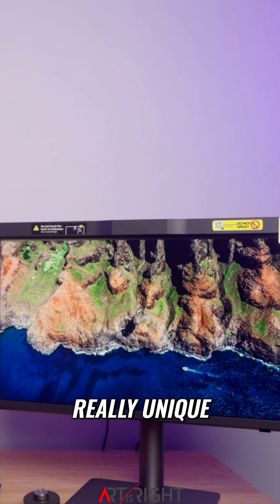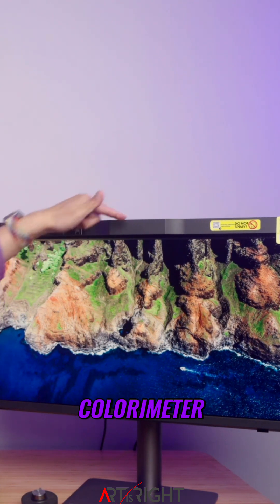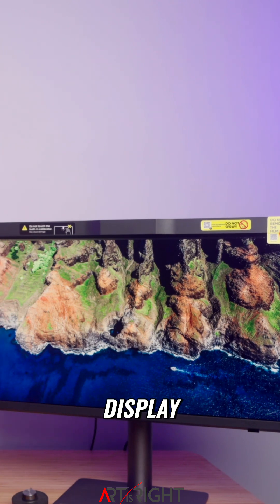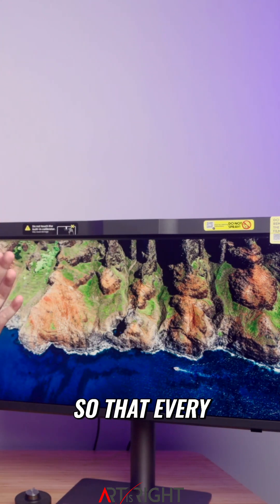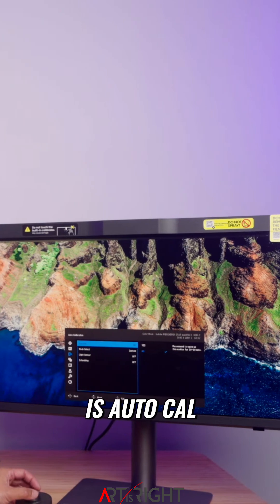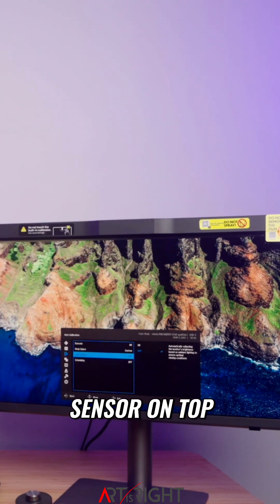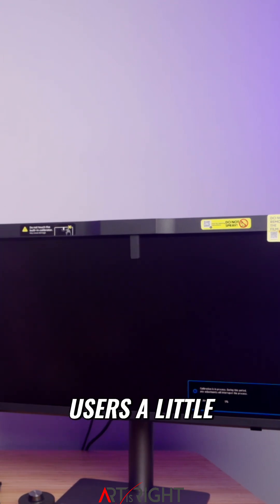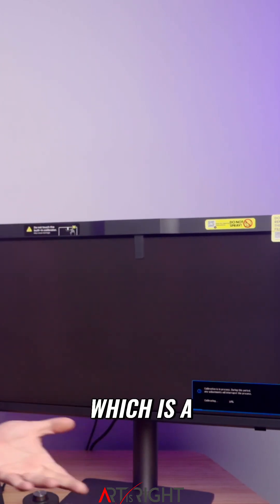BenQ PD2770U: Unleash Color Precision with Auto Calibration!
Discover BenQ's unique display with built-in colorimeter and auto-calibration. Ideal for creative studios, it ensures consistent color accuracy via DMS and automated scheduling. The display should be on for at least 30 minutes before calibration begins.